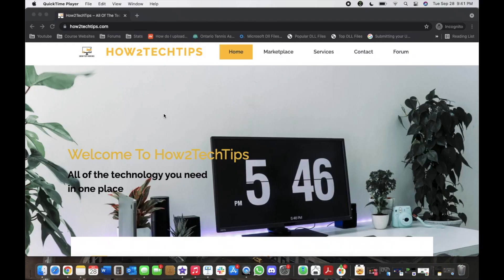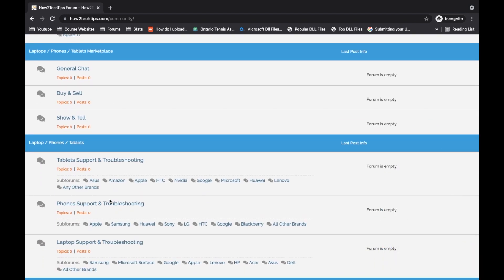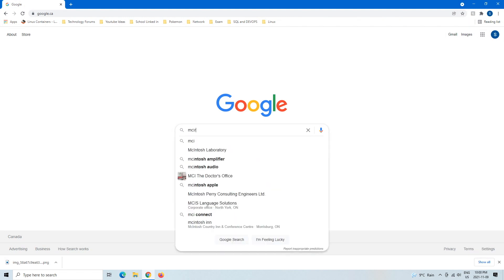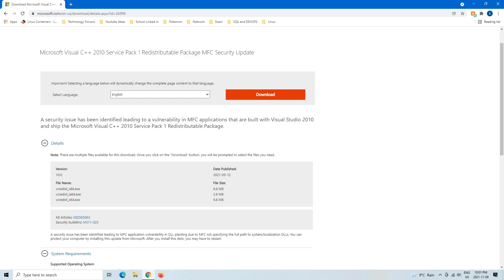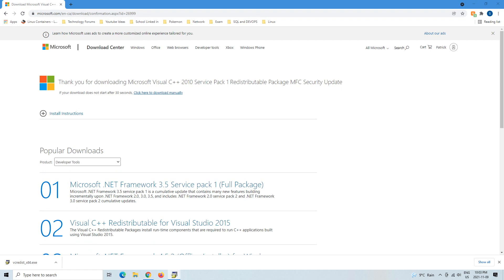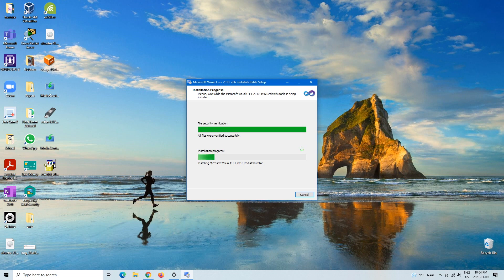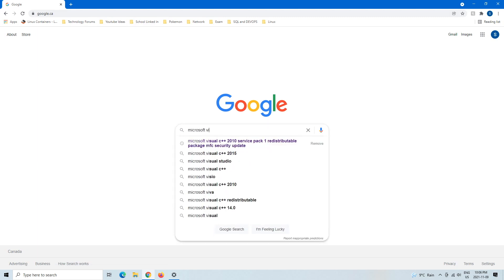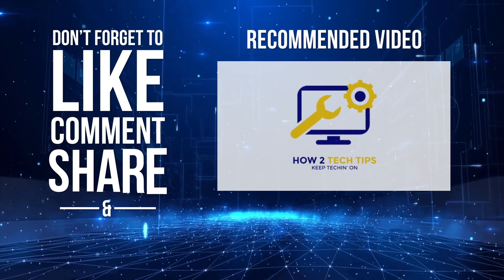How To Fix MSVCP100.dll Error | MSVCP100.dll Not Found | MSVCP100.dll Missing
AMAZON SHOPPING

Today I will be show you all how to fix the MSVCP100.dll is missing error

The entire Windows Live Essentials package, including Windows Movie Maker, can run on Windows 10. but the entire reason for this problem is because Microsoft Windows 10 does not include the full Microsoft Visual Studio C++ 2012 Runtime libraries in Microsoft Windows 10

You can go to the Microsoft website

Or just copy and paste this link

Youtube Setup